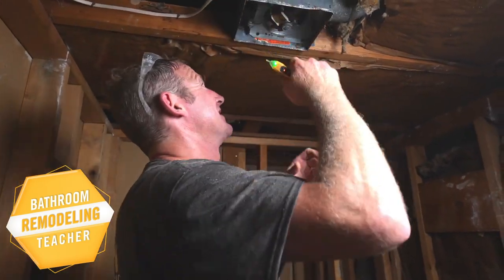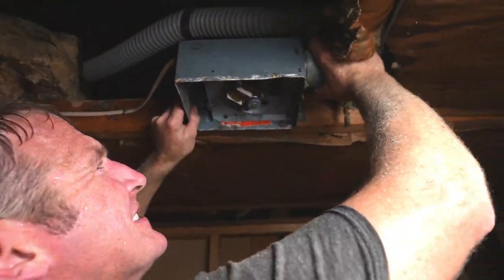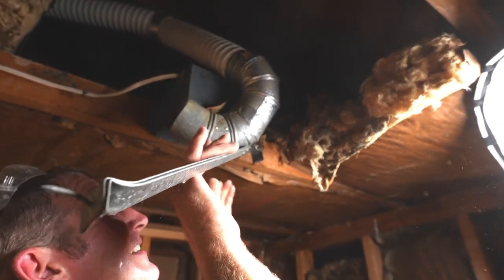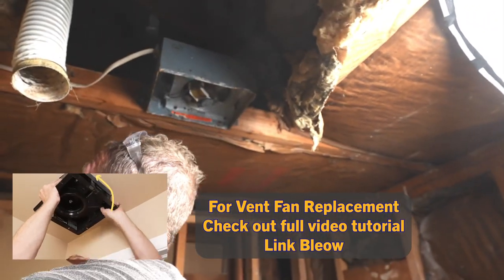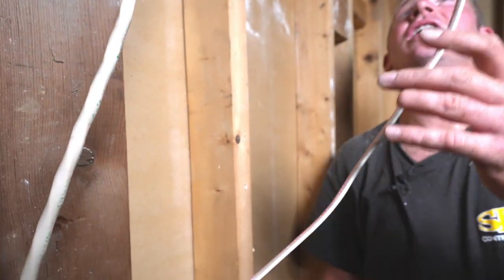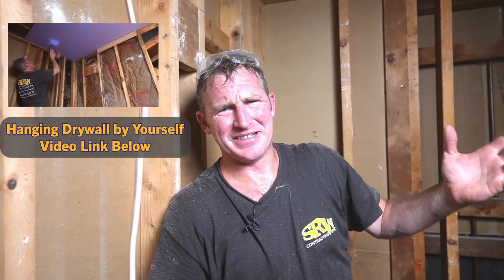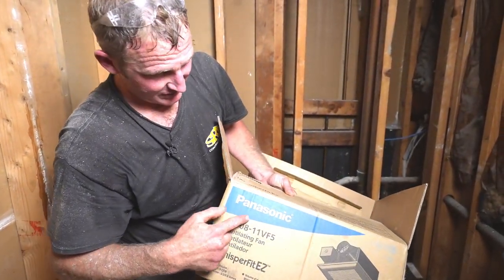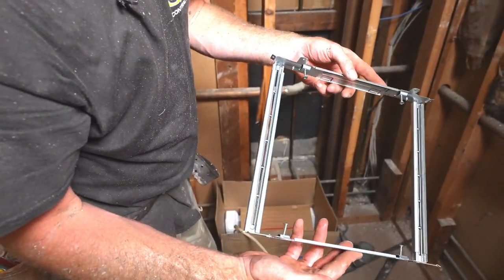Bathroom Vent Installation | Day 1 of a Bathroom Renovation | PLAN LEARN BUILD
🚿I always try to install a bathroom vent fan on Day 1 of a bathroom renovation 🛁 I find that homeowners are much more at ease if you at least have new drywall up on the ceiling at the end of Day 1. This standard 5ft x 8ft bath took 7 days from start to finish. 👇👇👇👇👇👇👇👇👇

In this video I will demonstrate how to install a Panasonic Whisperfit vent fan, one of my favorite fans.

👉Free✅Checklist - How to remodel a bathroom in 7 days or less ✅

My goal is to simplify bathroom remodeling and help your PLAN, LEARN, & BUILD your dream bathroom

Panasonic Whisperfit Vent fan
Romex connectors
Klein Lineman wire cutters
Spray foam
Corregated flex duct
Worm drive clamps
Foil tape
Dewalt driver set
Hilti drywall gun kit

🎬🎬Chapters:

0:00 Day 1 of a bathroom renovation - replace vent fan
0:39 Removal of existing vent fan in a bathroom remodel
0:53 Why doesn't my bathroom vent fan work? possible problem
3:04 A contractors favorite bathroom vent fan - Panasonic whisper fit
3:51 Installation of a bathroom vent fan - easiest way
4:58 Wire connections to a bathroom vent fan
6:45 Connecting duct vent to bathroom vent fan - proper way
6:50 Connecting to bathroom vents to same roof vent
7:14 Sealing vent fan to new drywall in a bathroom renovation
8:02 Cutting out new drywall around a vent fan - easiest way
8:18 Like and subscribe! 🙏🙏